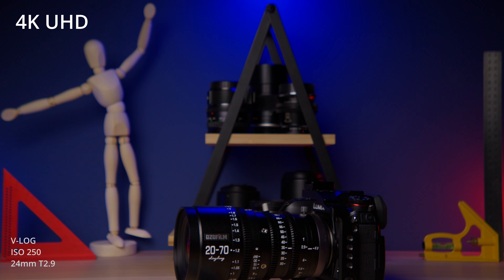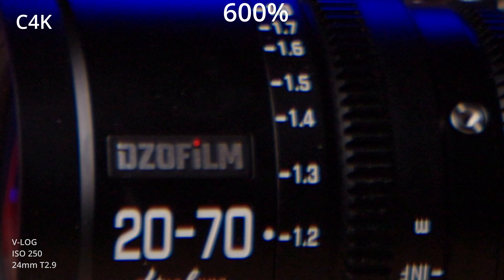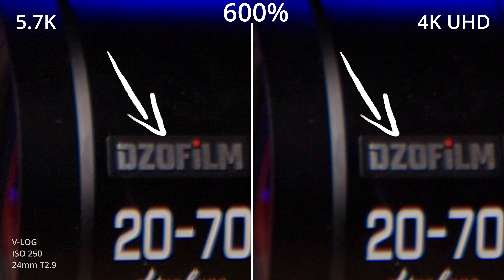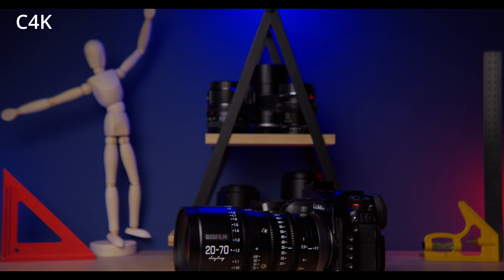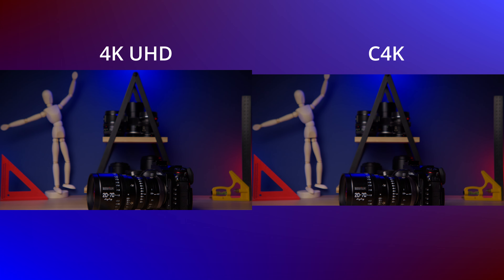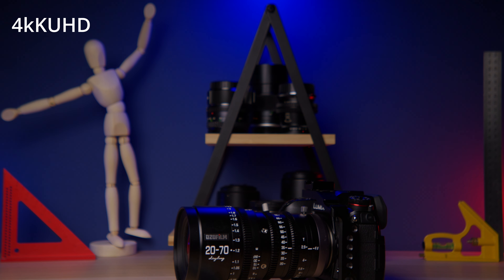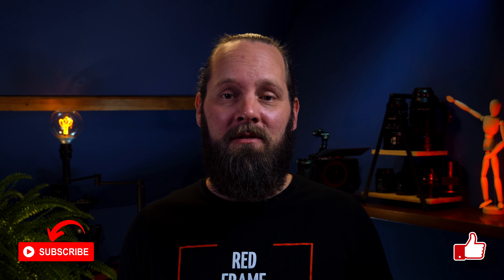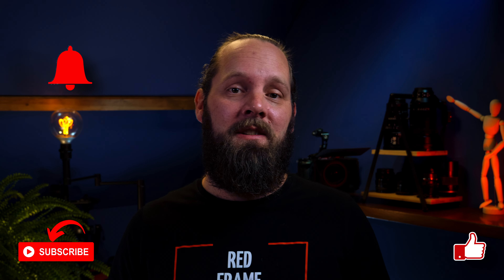LUMIX GH6: RESOLUTIONS // C4K is USELESS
I tested out the different resolutions the GH6 has to offer to see if there’s any difference in image quality, sharpness and the usefulness of the different aspect ratios. I came to some interesting conclusions.

🎥CAMERAS & LENSES
———Lumix G9———

———DZOfilm 20-70 CineZoom———

———DZOfilm 10-24 CineZoom———

🖥️MONITOR/RECORDER
———Atomos Ninja V———

▶️GIMBAL
———Moza Aircross 2———

▶️AUDIO
———Deity D4 mini———

▶️LIGHTS
———Godox SL60w———

▶️EDITING
———Apple Mac mini M1 16Gb, 512GB———

00:00 - Intro
00:22 - Resolutions
02:26 - Aspect ratios
03:41 - Conclusion